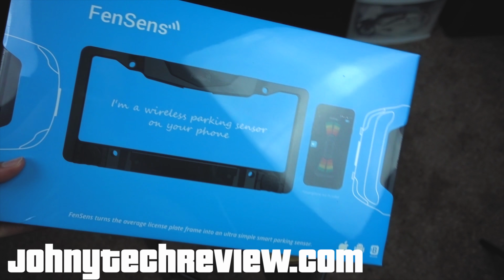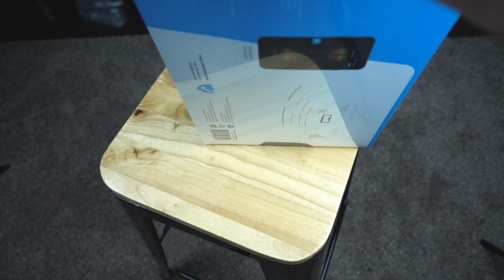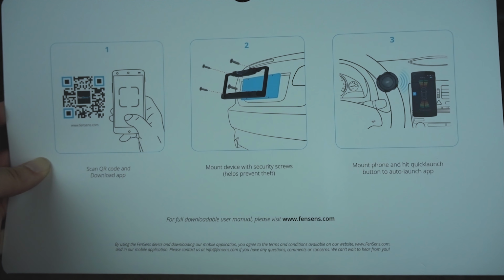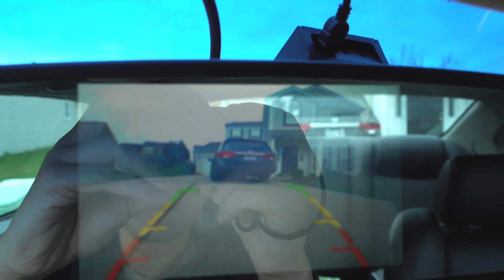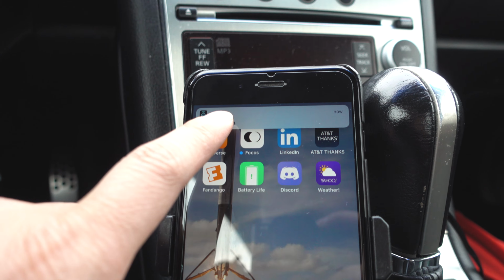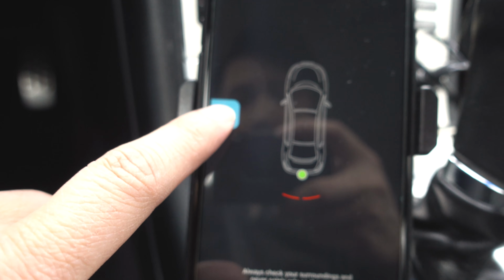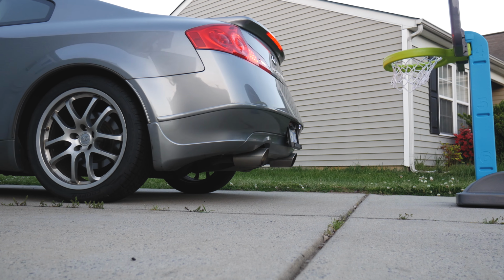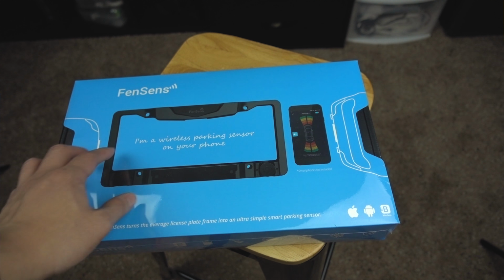FenSens Smart Wireless Parking Sensor REVIEW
It got edit out, but I forgot to mention product was sent to me by Fensens for review.

-- My Gears --
: Panasonic G7
: Sony RX100
: Pentax K-5
: Sigma 18-35mm
: DJI Phantom
: DJI Mavic Pro
: DJI Osmo Mobile
: Sunpack Tripod
: Manfroto Mini Tripod
: Neewer Fluid Head
: LED Light Panel
: Limo 700W Studio Light